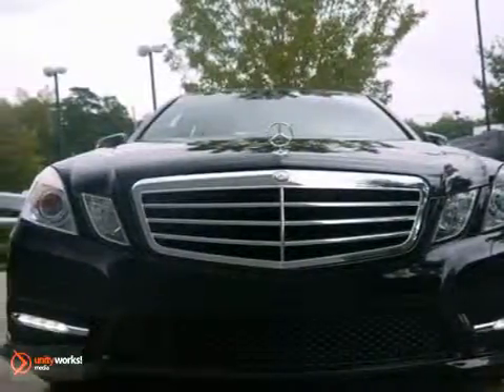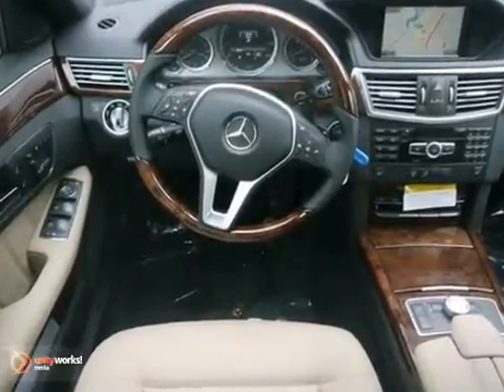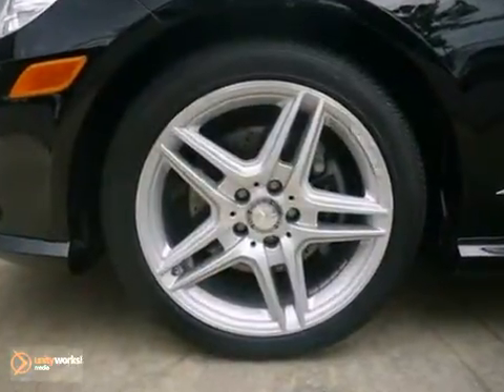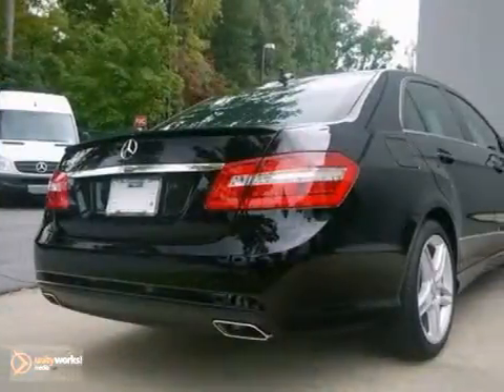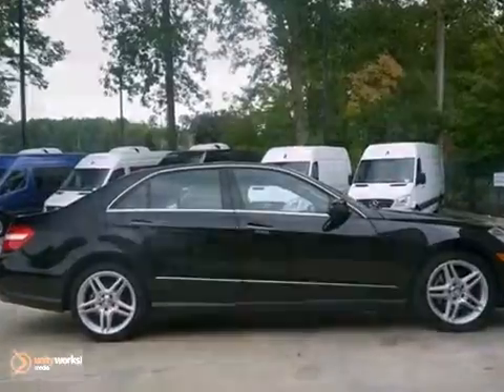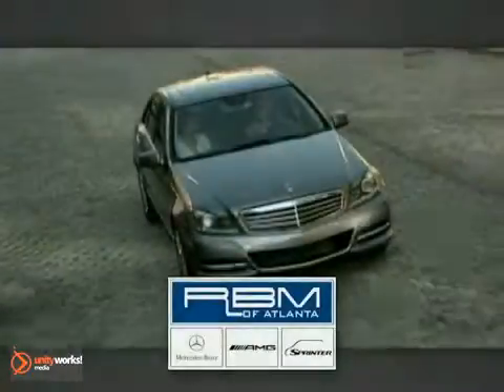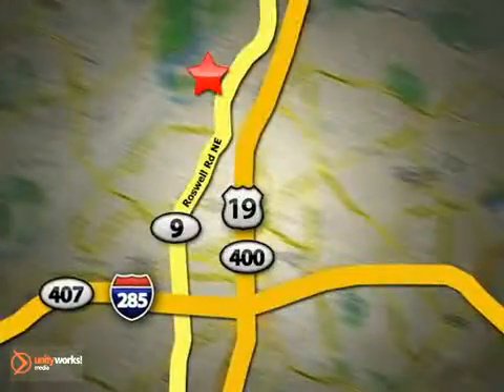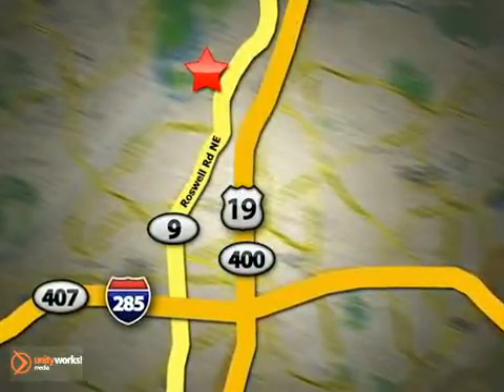2013 Mercedes-Benz E-Class M27193 in Atlanta GA Marietta, - SOLD